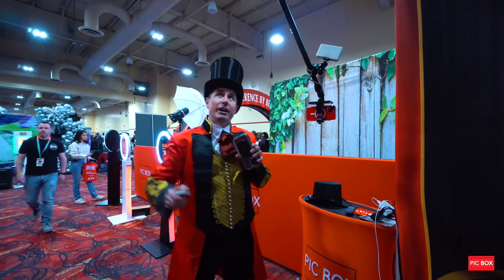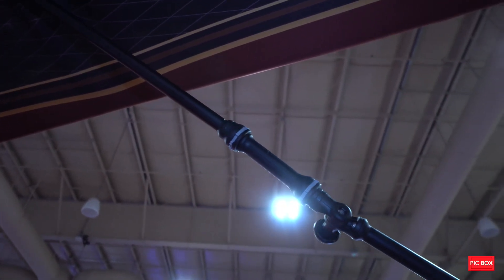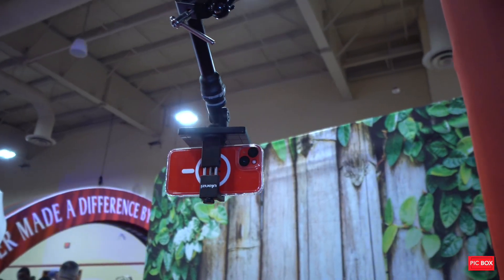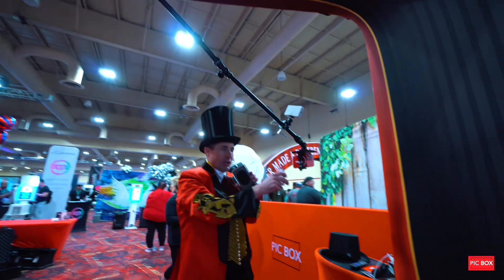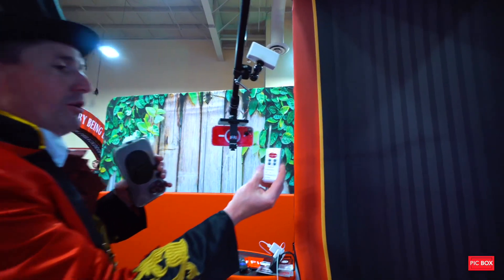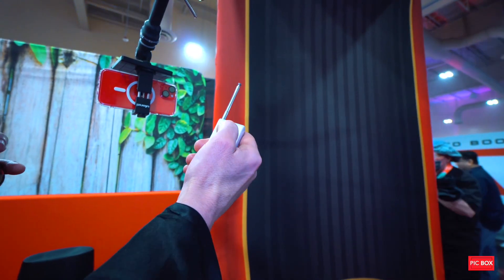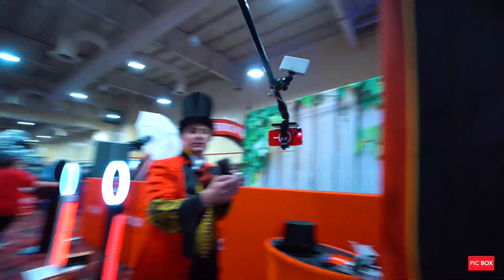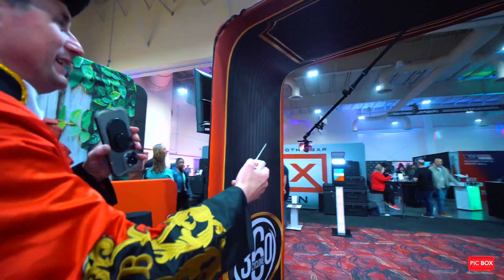PicBox 360 Cyclone